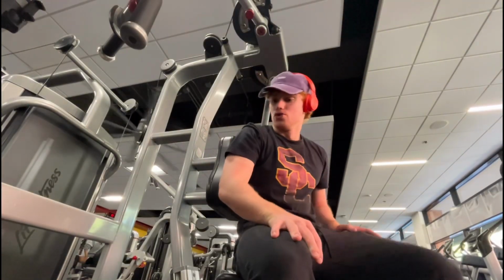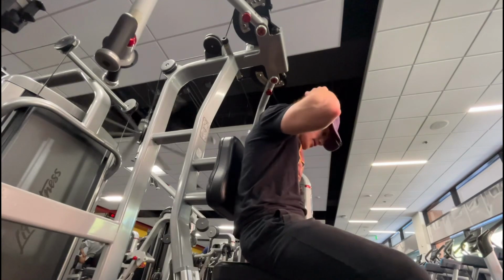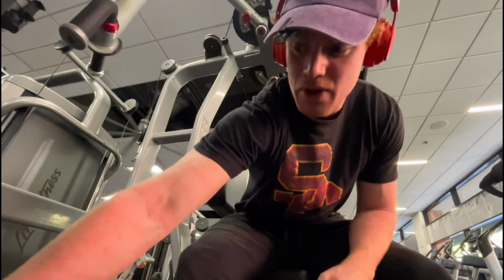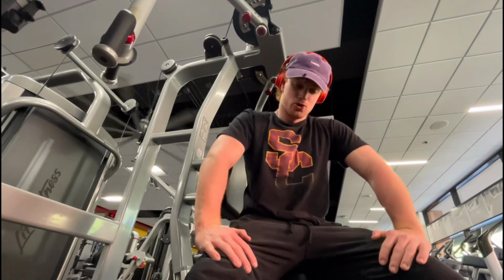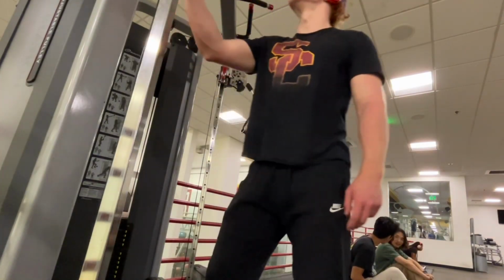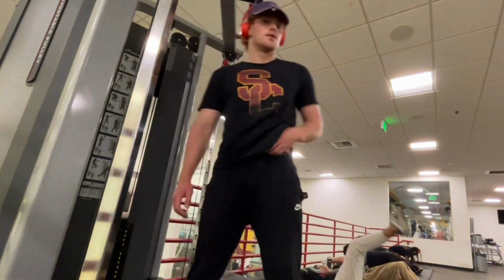Pumping Iron Day 30 - Chest - Tren Adventure